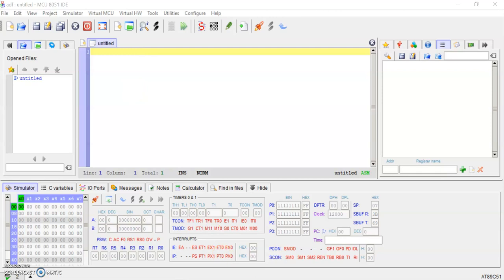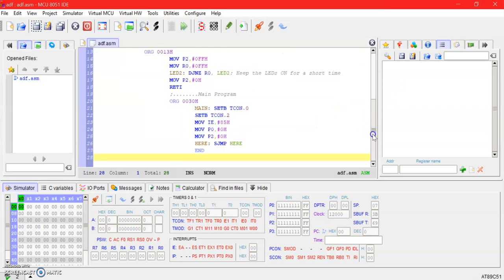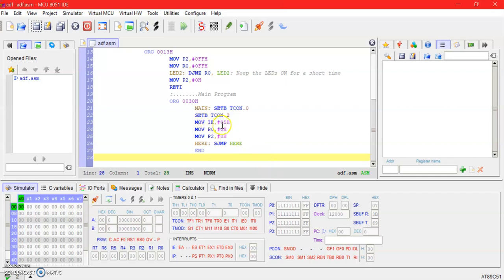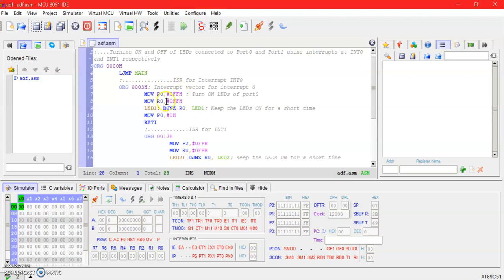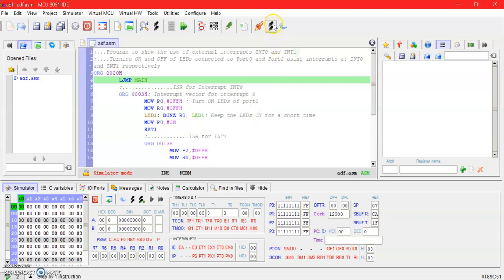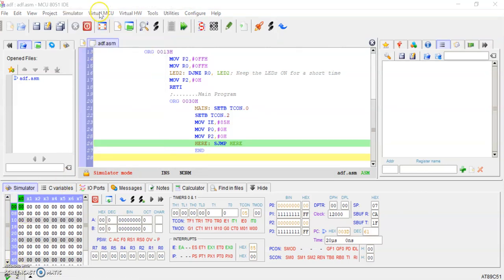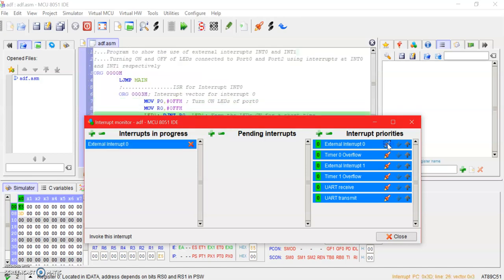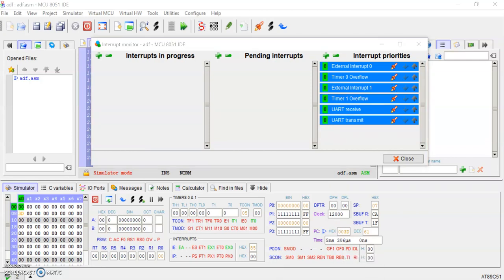Interrupt program example#1 8051